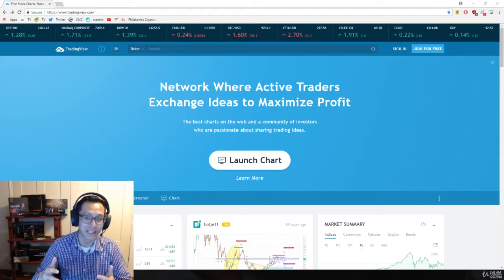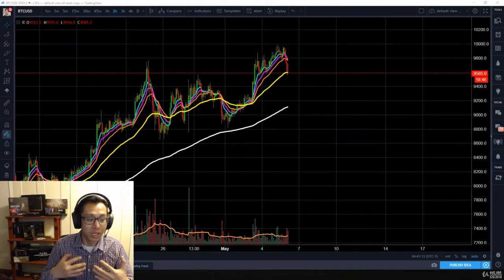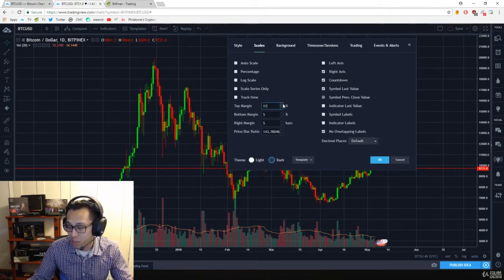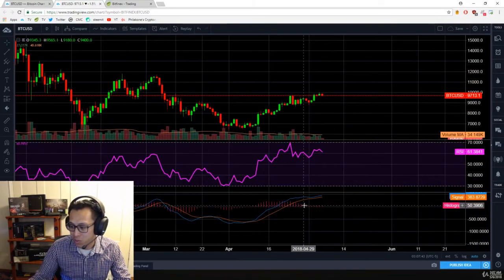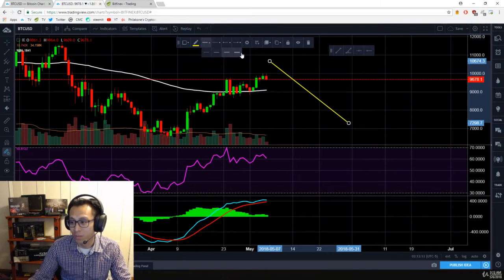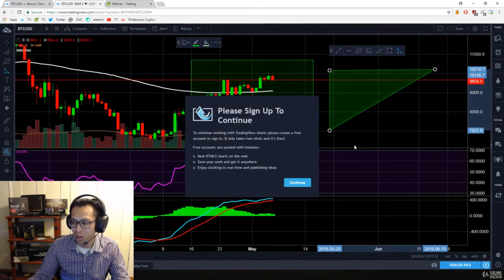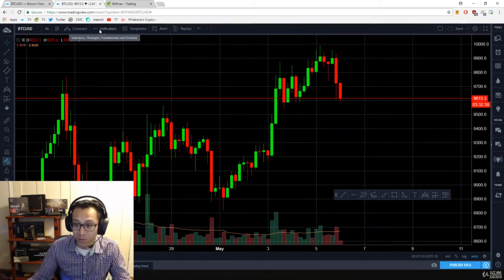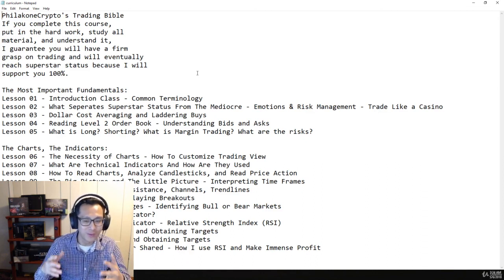The Necessity of Charts and Customize Trading View (Cryptocurrency Technical Analysis For Beginners)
Learn technical analysis with Cryptocurrency from basic to advance.

Please keep in mind the course provided here is the alpha leak course of some best and proven traders; you can watch it and learn from it.

Lesson 01 - Introduction Class - Common Terminology
Lesson 02 - What Separates Superstar Status From The Mediocre - Emotions & Risk
Lesson 03 - Dollar Cost Averaging and Laddering Buys
Lesson 04 - Reading Level 2 Order Book - Understanding Bids and Asks
Lesson 05 - What is Long? Shorting? What is Margin Trading? What are the risks?
Lesson 06 - The Necessity of Charts - How To Customize Trading View
Lesson 07 - What Are Technical Indicators And How Are They Used
Lesson 08 - How To Read Charts, Analyze Candlesticks, and Read Price Action
Lesson 09 - The Big Picture and The Little Picture - Interpreting Time Frames
Lesson 10 - What Are Supports, Resistance, Channels, Trendlines
Lesson 11 - Common Patterns and The Breakout Strategy
Lesson 12 - What Are Moving Averages - The Swing Strategy - Identifying Trend
Lesson 13 - What are the MACD and Histogram indicators? Advanced Strategies
Lesson 14 - The Most Powerful Indicator - Relative Strength Index (RSI)
Lesson 15 - Fibonacci Retracement and Obtaining Targets
Lesson 16 - Fibonacci Extension and Obtaining Targets
Lesson 17 - My Strategy - How I use RSI and Make Immense Profit